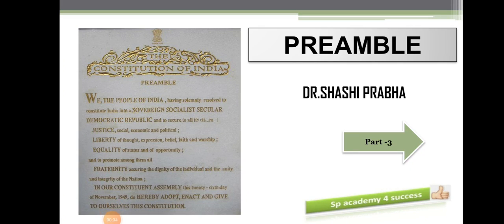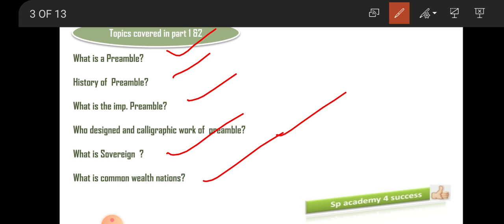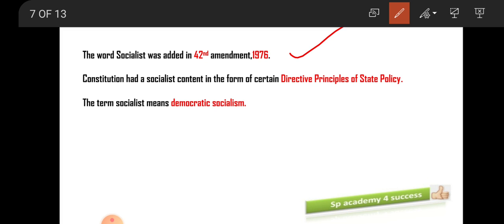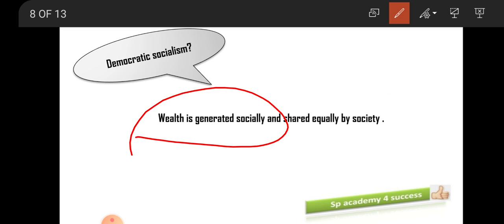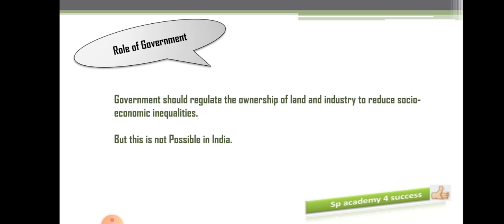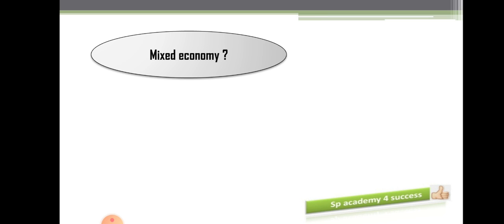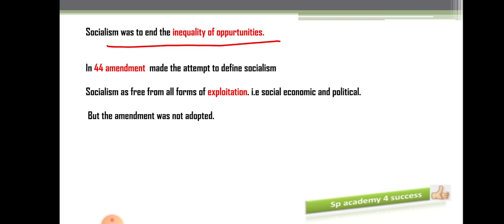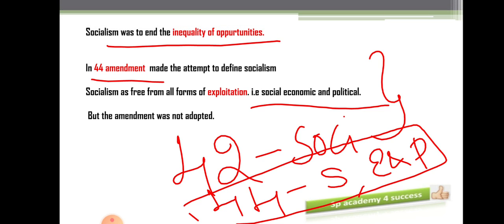Preamble (part-3)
explanation of preamble, emphasis on socialism.